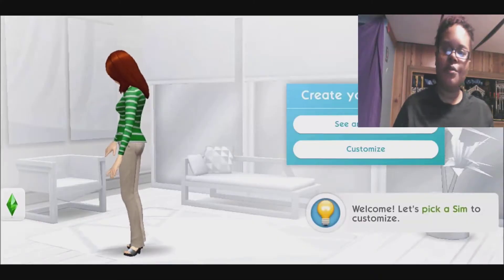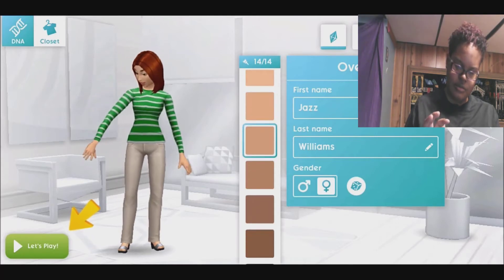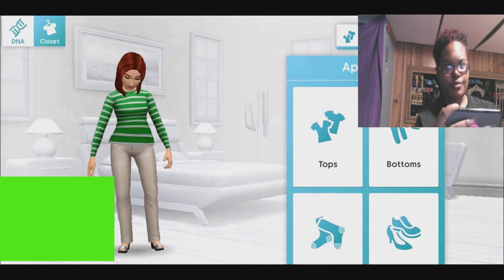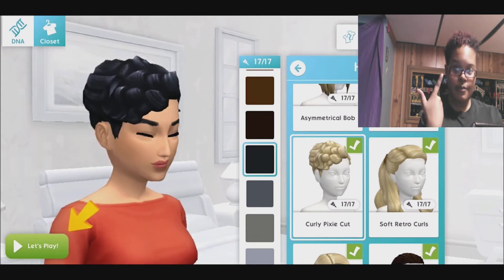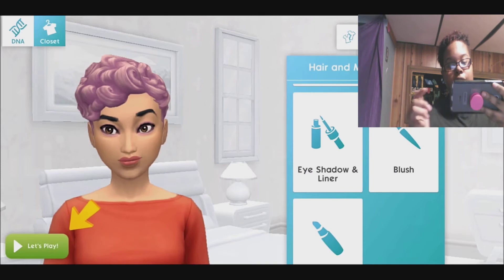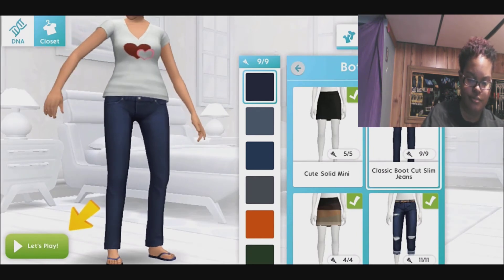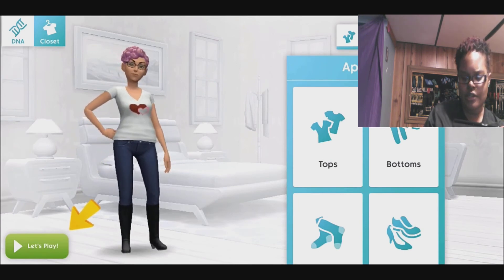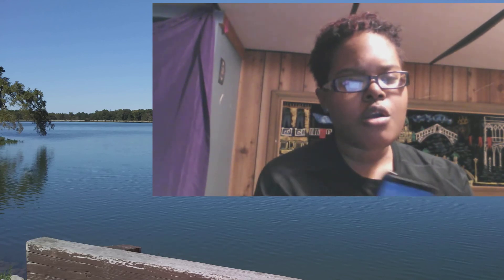The Sims Mobile First Look: Create A Sim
Today I will be looking at the Sims Mobile: Create A Sim. I (attempt) to create myself as a Sim in the Sims Mobile. I am not very good at making Sims but hey. This game is for IOS/Andriod devices. It is free to download in the app store.

💙 Current Let's Play series

Life Is Strange/The Walking Dead

Completed Let's Plays
 ☑ Deltarune

Future Let's Plays
Life Is Strange BTS
Heartbound
Undertale
💙 Playlist I recommend

☑ Weekly Upload Schedule
☑ Mon, Wed: Life Is Strange
☑ Tuesday: Tutorials, reviews, advice or anything with in this belt
☑ Thurs: Roblox
☑ Friday: Off-topic/Flashback Friday/Speed Art
I will have a peak schedule for periods where my videos perform poorly within 48 hours of posting ( ex in May when there is exams, prom, graduation etc.) During this time I will post 2xs a week in the same order I do now. In the last video before starting the schedule I will let you know the duration of the peak time.
Peak schedule will be for the following months
May
June
July
August
September
October
November
December this includes holidays. On the last video before peak time, I will tell you in a pinned comment the duration of the schedule.

Stuff I Use
✔ Mic Stand

Aff links/referral links disclaimer: Affiliate links or referral links will have a checkmark by them which means I will get a cut if you use the links to buy something at no extra cost to you. Or I will get a reward if you use my link to join a site at no extra cost for you.